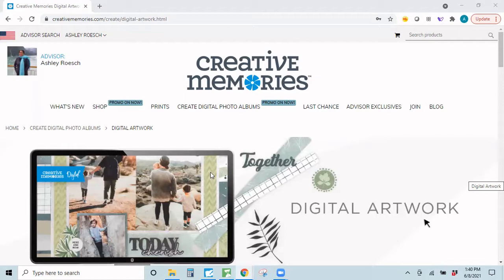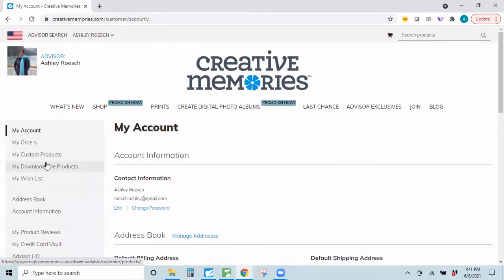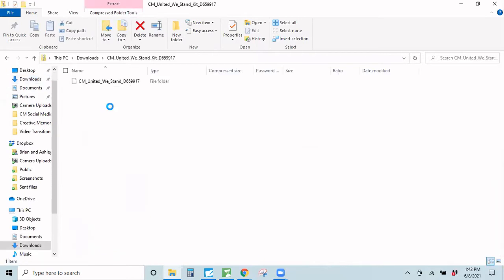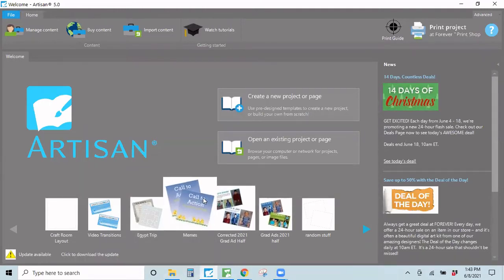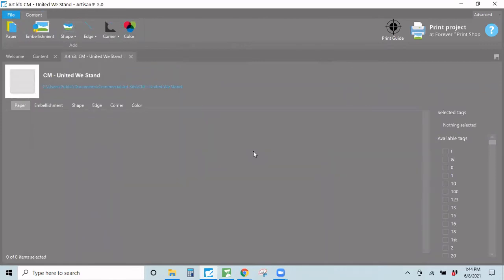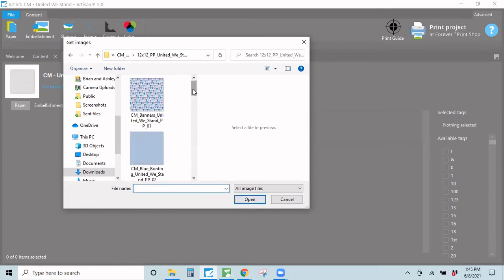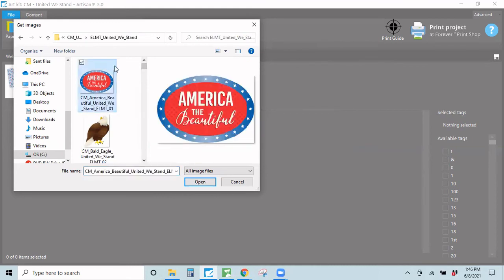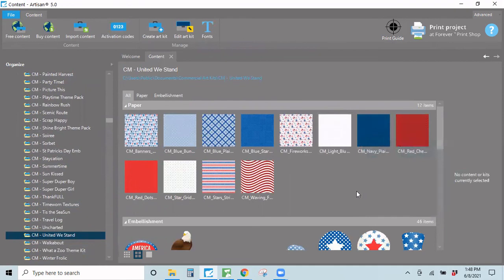Importing Creative Memories Digital Art Into Forever Artisan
Did you know that Creative Memories offers nearly all of its physical papers/stickers as Digital Artwork? Now, digital and hybrid scrapbookers don’t have to miss out on all of the beautiful artwork that Creative Memories produces for its traditional scrapbook line! This video will show you how to purchase, download and import CM Digital Art into my favorite digital scrapbooking program - FOREVER Artisan. I used Artisan 5 to demo this procedure, but the process should be similar for Artisan 4 and 6. If you’d like to use CM Digital Art without owning a scrapbook program, be sure to check out my software free video linked below.

Products Used in today’s video:
Creative Memories United We Stand Digital Art
Forever Artisan (version 5)

If you are interested in purchasing any of the Creative Memories products you’ve seen in this video, please or talk to your advisor.
More info about Forever Artisan can be found or by speaking to your ambassador.

How to Use the Creative Memories Digital Kits Without a Scrapbooking Software

If you’d like to be kept up to date with all of the most recent Creative Memories Products, Promos and Ideas, please follow me at: